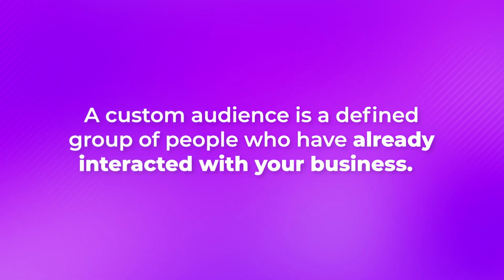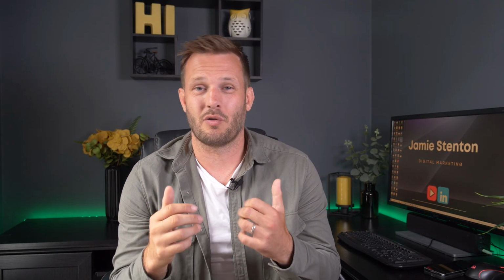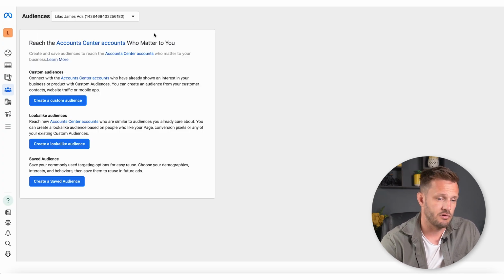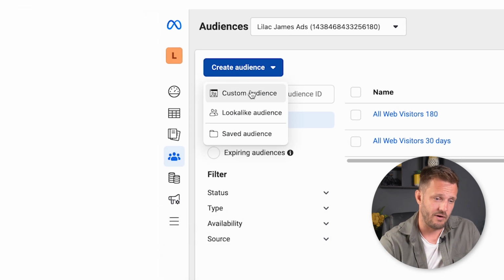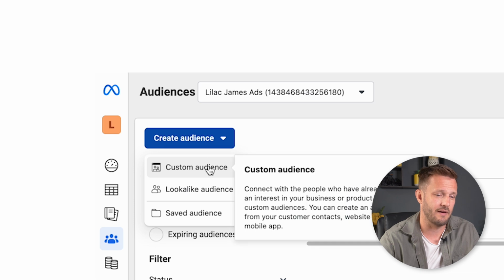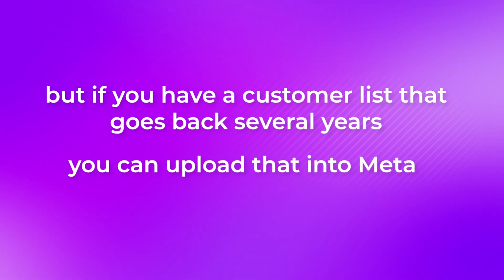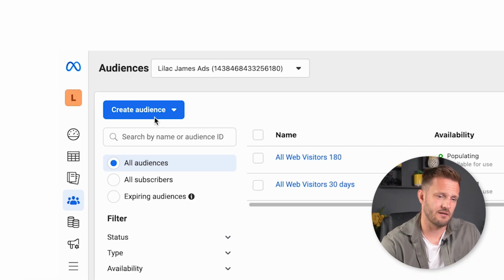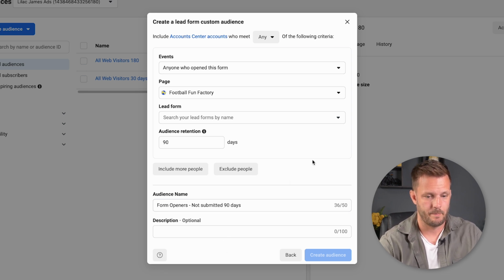Complete Guide to Custom Audiences for Facebook Ads! Everything you need to know!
VIDEO GUIDE 👇
This video will explain exactly what custom audiences every business needs to set up to maximise their Meta Advertising (Facebook ads) success.

It will also show you HOW to do it!

00:00 - Intro
00:54 - List of Standard Custom Audiences
01:00 - All Website Visitors
01:54 - Add to Cart and Initiate Checkout
02:48 - Product or service-specific audiences.
03:23 - How to set these audiences up.
06:16 - Social media-based audiences.
06:59 - How to set up social media audiences.
08:22 - Advanced Strategies
08:30 - Customer Lists
09:32 - Leads Form based audiences.